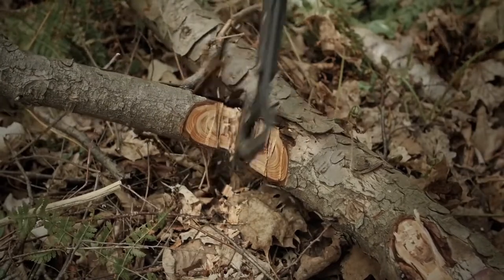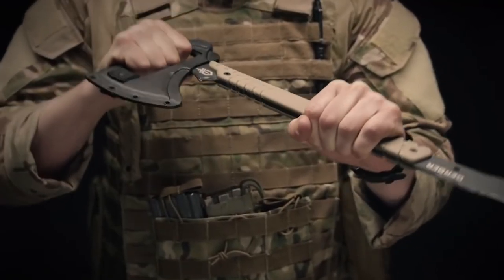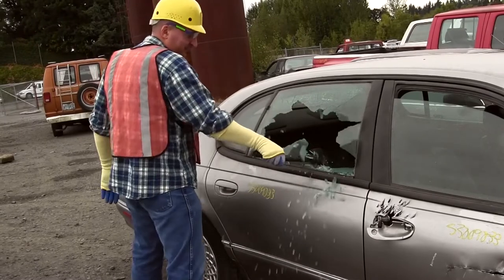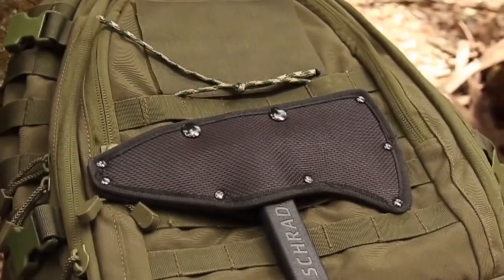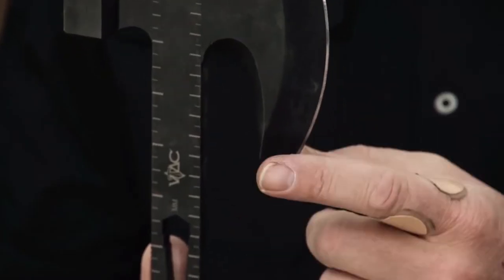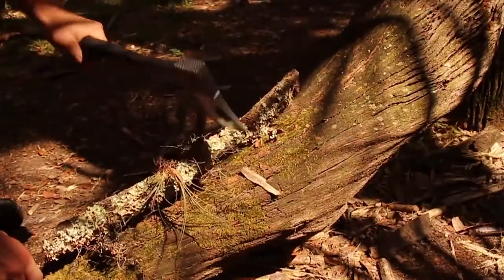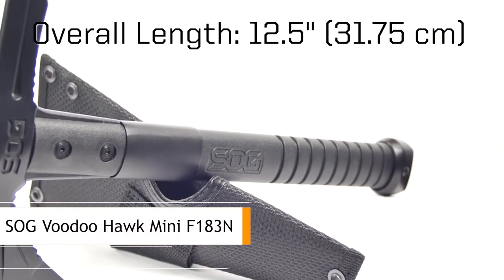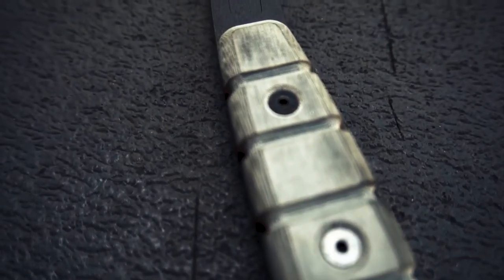Best Tomahawk Axe For Tactical & Survival In 2022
Looking for a new tomahawk? If you don’t have time for the details, check out the list below for the best tactical tomahawk axe:

1. Hogue 35779 EX-T01 Tomahawk

2. Gerber Downrange Tomahawk

3. CRKT Kangee Tomahawk Axe

4. Schrade SCAXE4 Tomahawk Knife

5. United Cultery M48 Tactical Axe

6. 5.11 Operator Compact Tactical Axe

7. Schrade SCAXE2L Survival Axe

8. CRKT Woods Chogan Tomahawk Axe

9. SOG Voodoo Hawk Mini F183N

10. Tops VI Ax

If you’re overwhelmed and can’t seem to find the right tomahawk for you, don’t worry. We’ve done all that hard work for you. In this video, we’ve listed seven of the best survival tomahawk.

These have been ranked based on tried and tested experimentation over many years of survival based on performance, durability, and value for money.